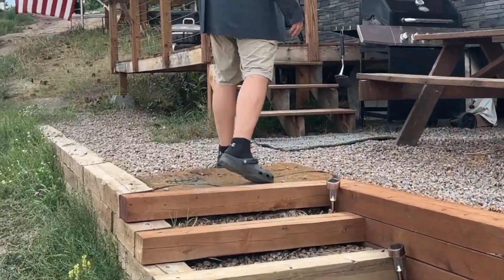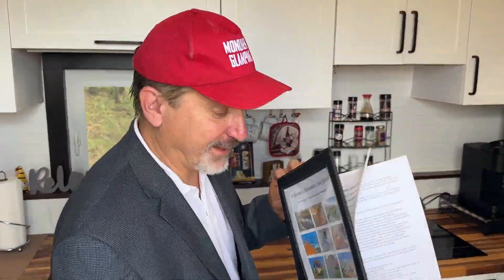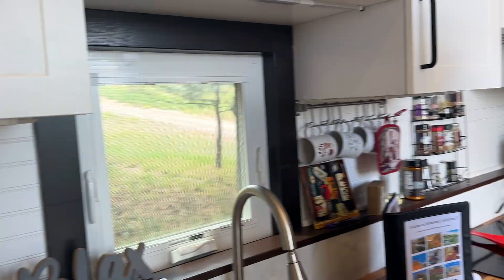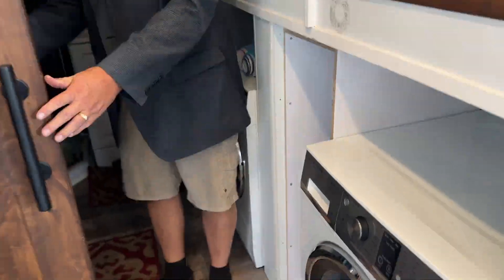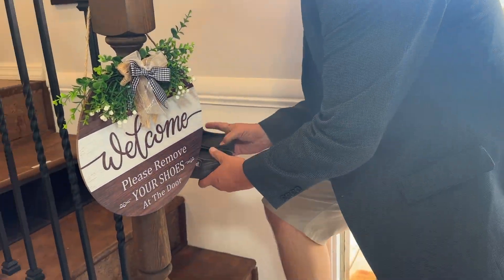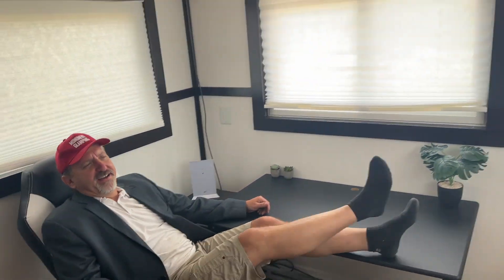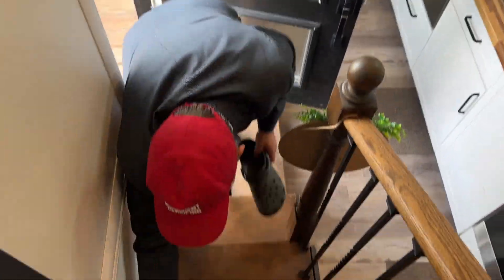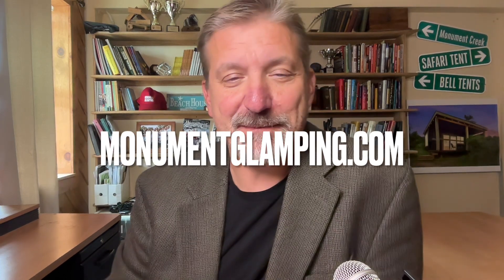"Big Red" Custom RV • Glamping Guy's Venues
In this video, I'm excited to take you on a tour of "Big Red," our custom RV that's part of the Monument Glamping experience. From the beautifully landscaped area with a picnic table and six-burner grill to the fully stocked kitchen and Starlink-powered office space, Big Red has everything you need for a perfect glamping getaway. Plus, enjoy stunning sunrises from your queen-sized bed and relax with hot or cold plunges. Whether you're planning your next stay or looking to start your own glamping business, this tour is for you!

If you're a landowner interested in developing a safe, legal, and profitable glamping operation on your private property, check out for free resources and courses to help you get started.